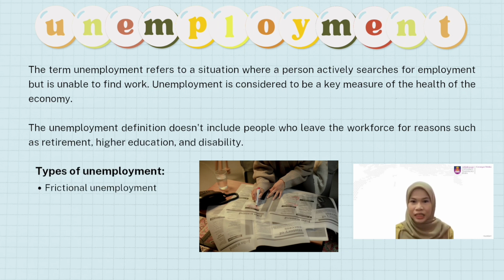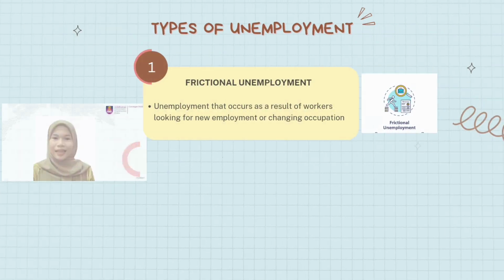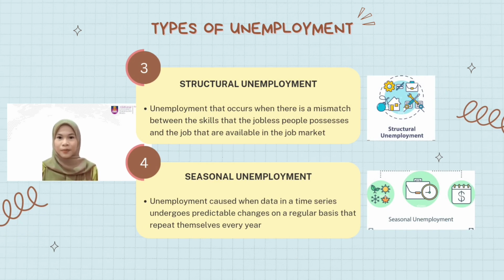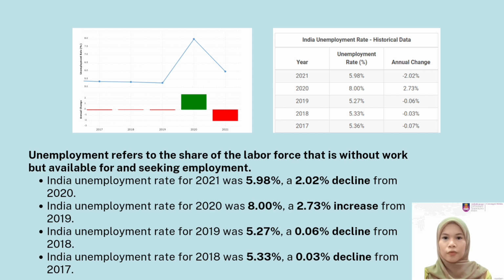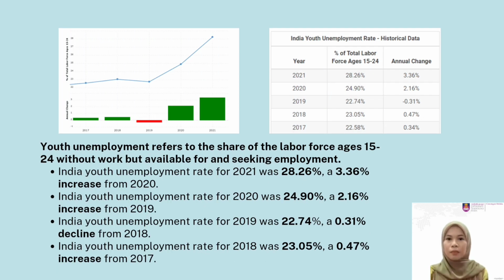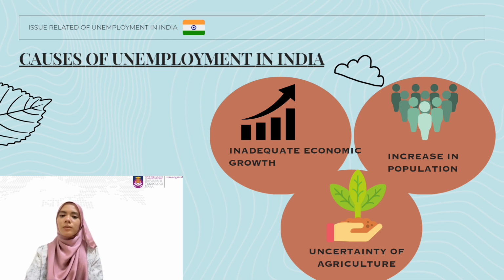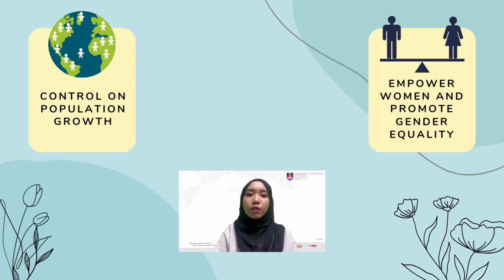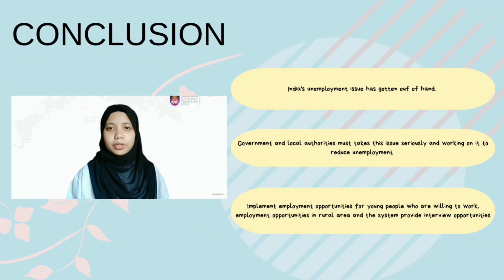unemployment in india